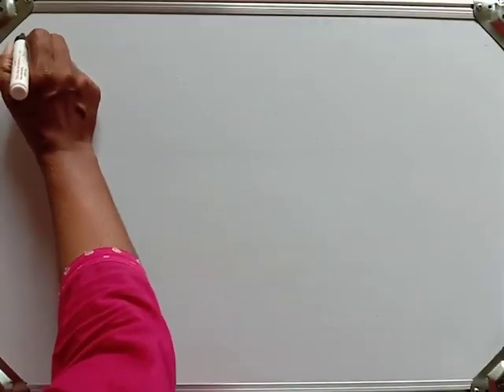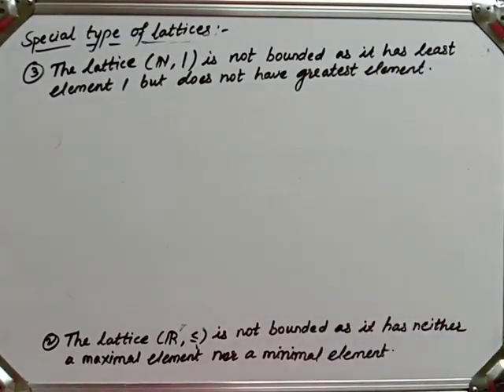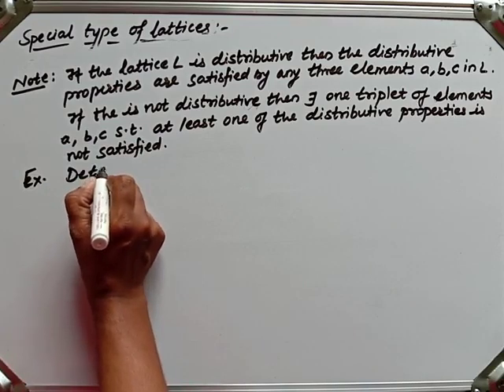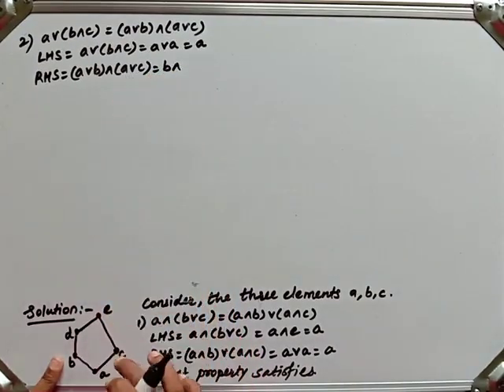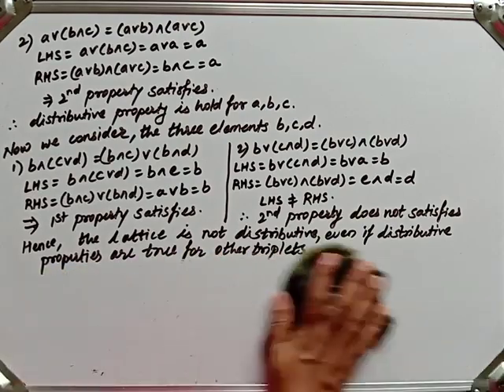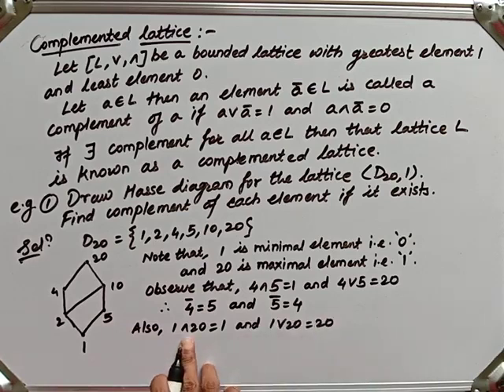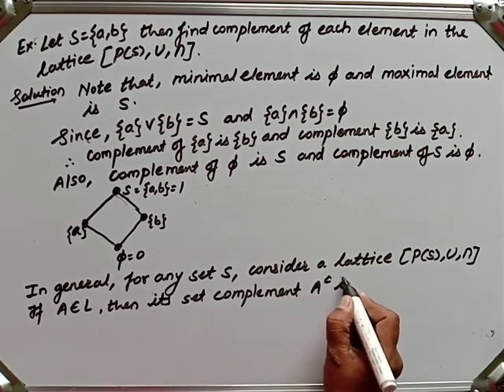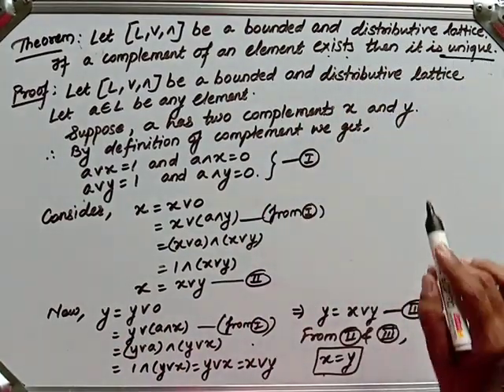CH2VIDEO11: FYBCS SEM I DISCRETE MATHEMATICS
Special types of lattices